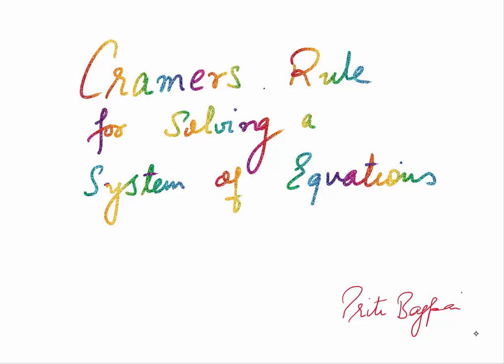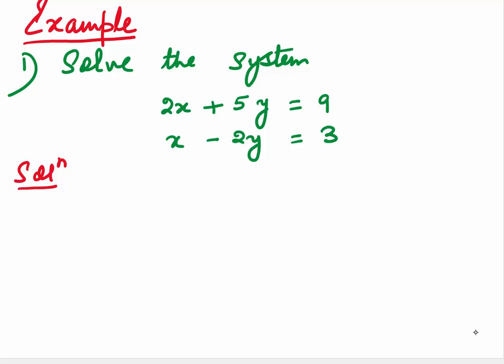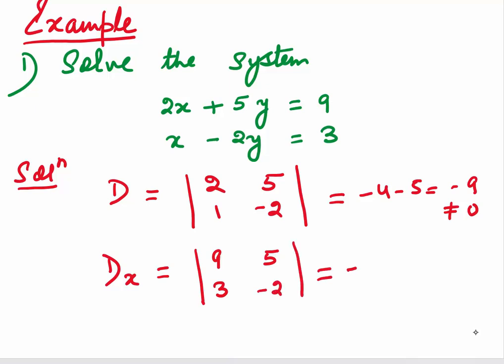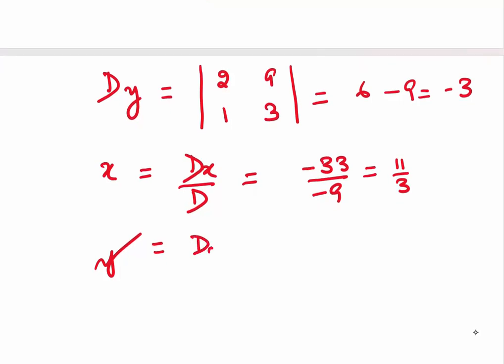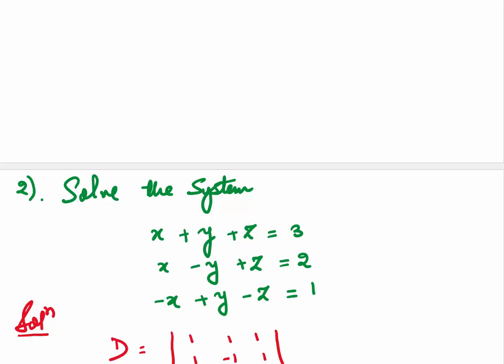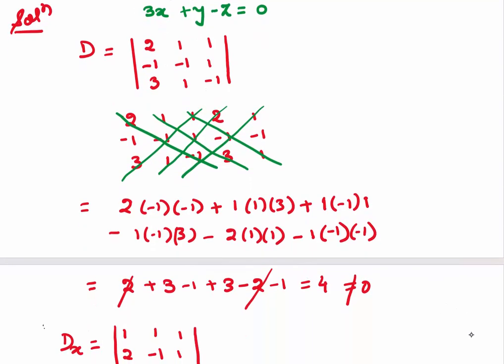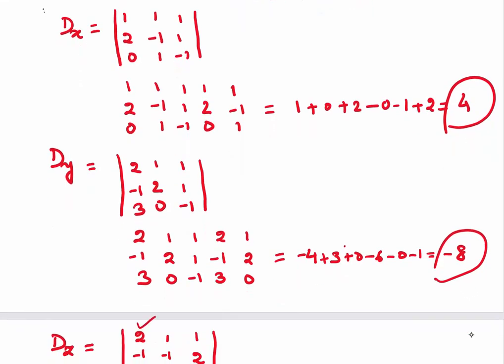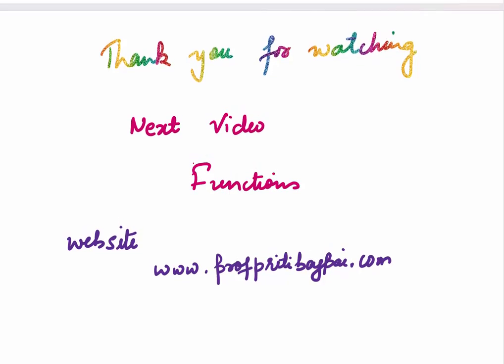Cramers Rule for Solving a System of Equations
In this video Cramers Rule is used to solve a system of equations. Limitations of Cramers rule are also discussed. Examples are taken to explain the concepts.

00:00 Value of a Determinant of order 3, expansion and the formulas
00:12  Cramers Rule defined
01:09  Example 1
03:42  Example 2
04:24  Example 3
06:28   Limitations of Cramers Rule